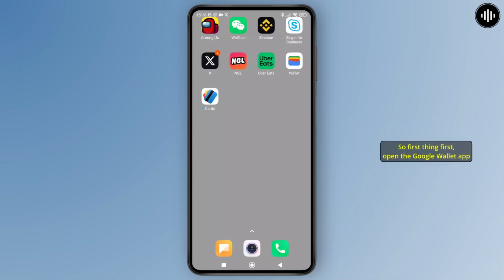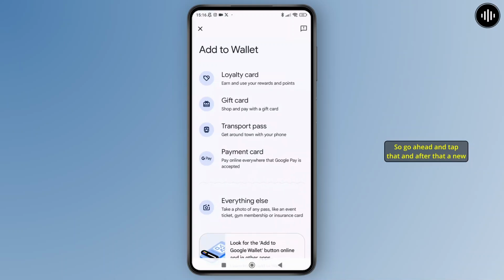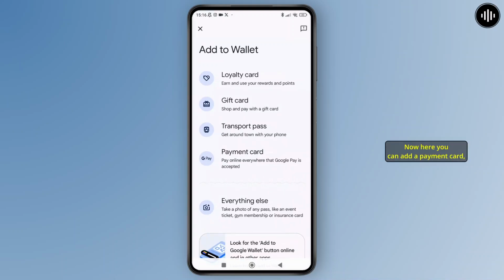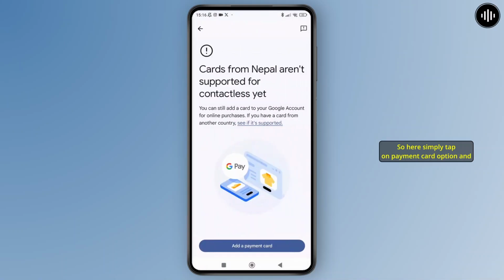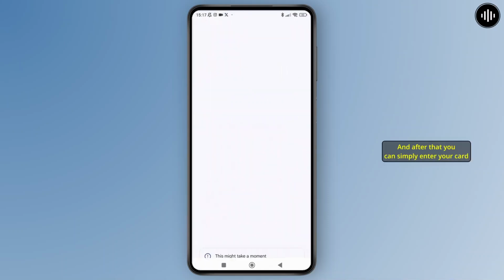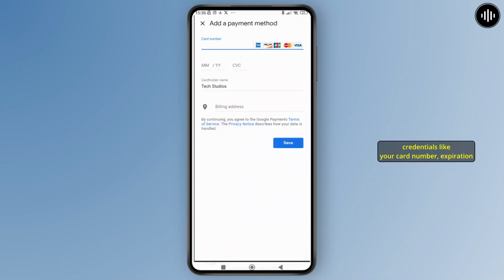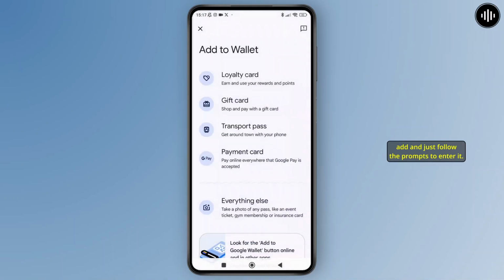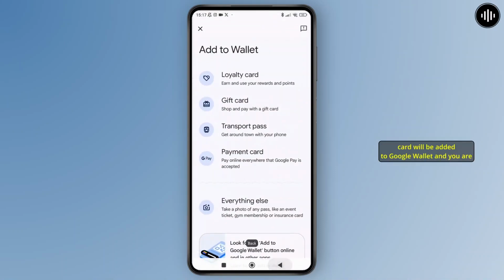How to Add Cards to Google Wallet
Want to add your cards to Google Wallet for easy and secure payments? This video will guide you through the steps on how to add cards to Google Wallet quickly and easily. Whether you're asking, "How do I add a card to Google Wallet?" or need help with the setup process, this tutorial has you covered. Learn the steps to connect your debit, credit, or loyalty cards to Google Wallet and enjoy seamless digital payments. Watch now to see how you can add cards to Google Wallet today!

Timestamps:
00:00 How to Add Cards to Google Wallet
00:06 How Do I Add a Card to Google Wallet?